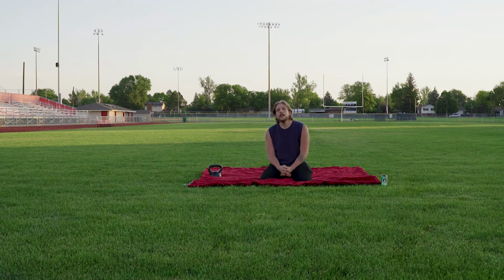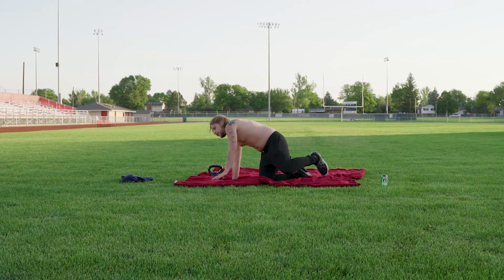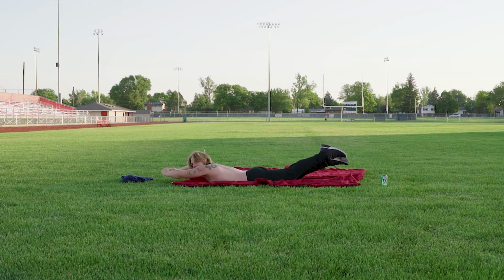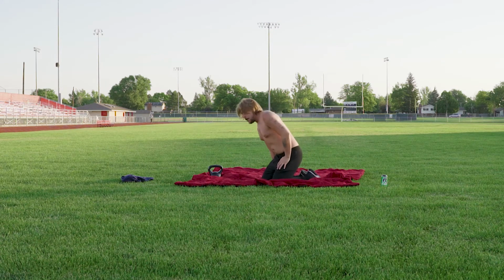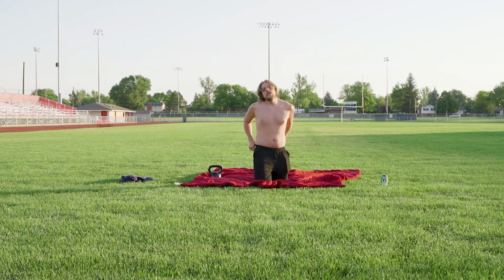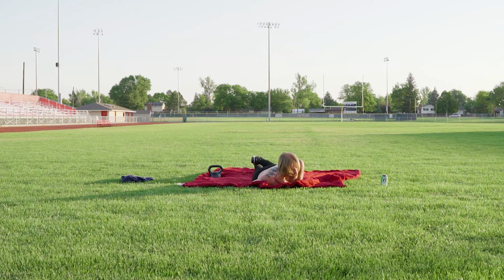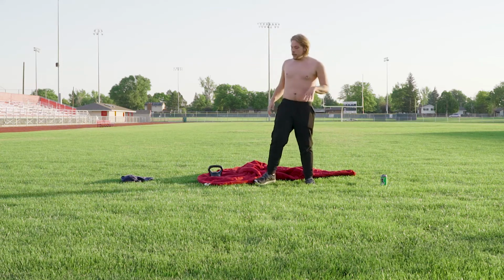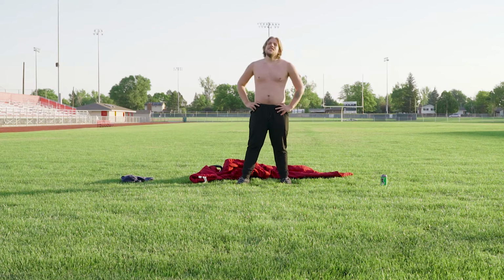Get Fit Fat Kid Day 4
Day 4 of our 90-day fitness challenge has us doing some leg work. You should feel really sore after today's workout but remind yourself that in 90 days you'll be in the best shape of your life. This workout is meant for people just getting started, but anyone can follow along. Remember this first 9 day week is just to get started. Do what you can even if it's one sit-up or one push-up. Post your Day one pic on twitter @getfitfatkid and IG @fatkidsgetfit and then post a progress pic every 9 days after that. Let's create a community that motivates one another.
Get Fit Fat Kid is brought to you in part by Repp Sports and Raze Energy. Repp sports have some of the best pre-workout, protein powders, sleep aids, and more.